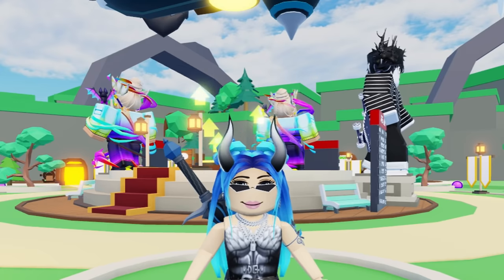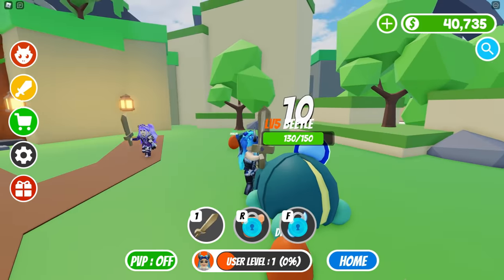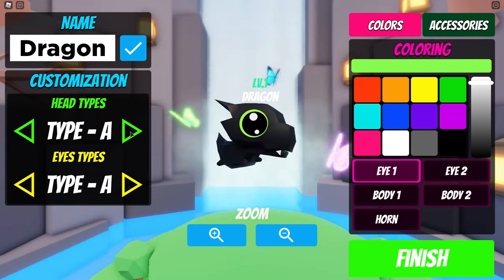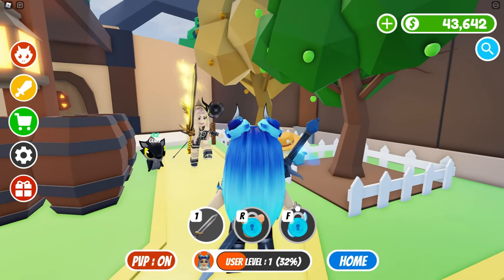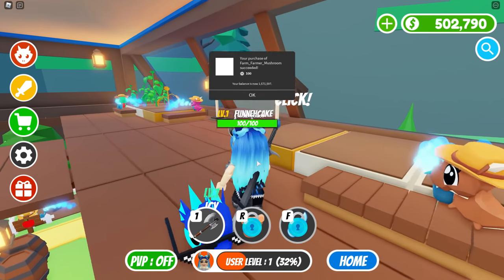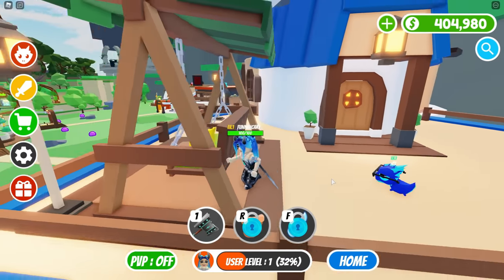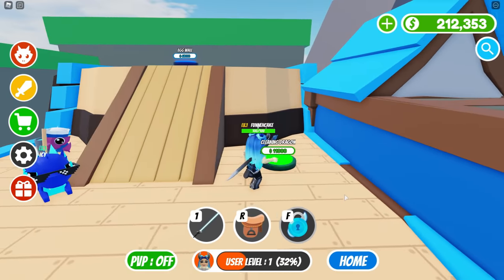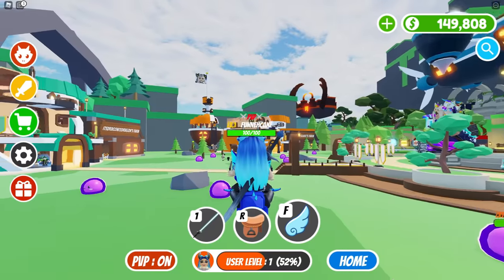Mother of DRAGONS in Roblox!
We play Roblox Dragon Tycoon in Roblox! Who will rule the empire?

KREW!